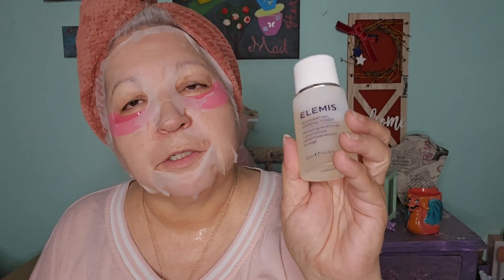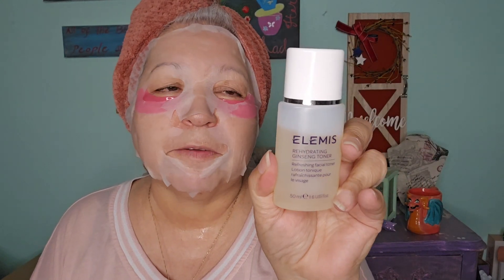Mask Monday | Mature Skin Season to Season Skincare |Announcing Self Care Giveaway Winner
Happy Mask Monday.  Mature Skin transiting skincare regimen, from warm to cold weather.

Thank you for joining me.  On this channel, you will see unboxings, reviews, challenges, and all things beauty! Y'all stay safe and Blessed. Smile Always!

2. Must be 18 years or older
3. Must have a US mailing address

Please be cautious of others claiming to be me to get information from you. I will never contact you, or ask for any other information outside of your name and address.  And I may give instructions to confirm you are the person selected as the winner.

mail:
Woodward, OK
73802